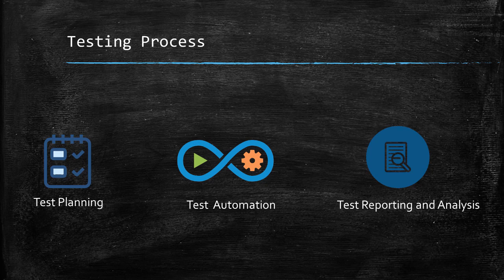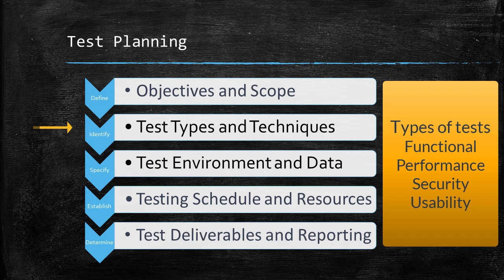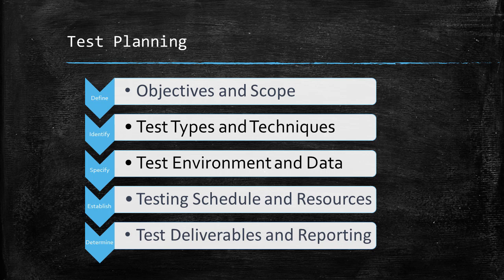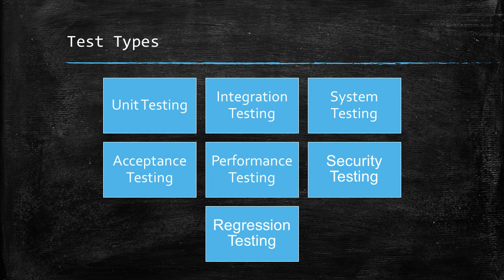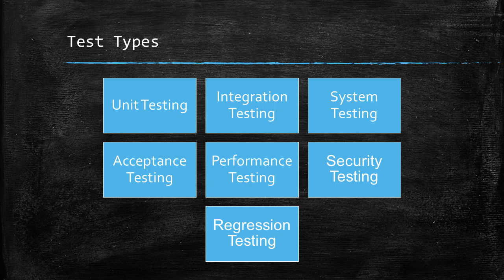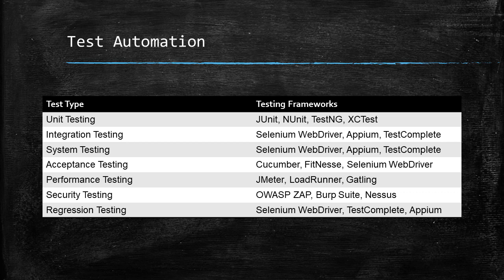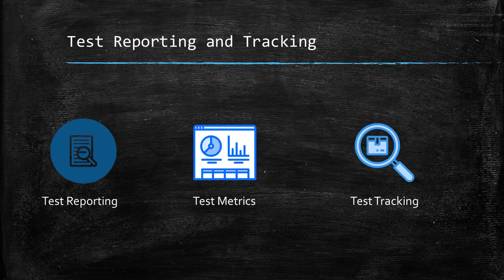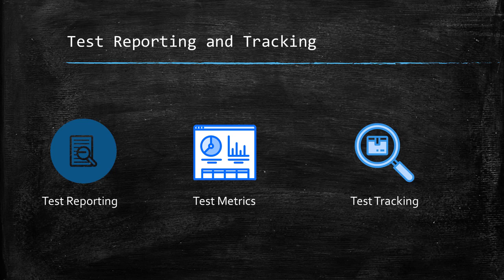DevOps - Lesson 5